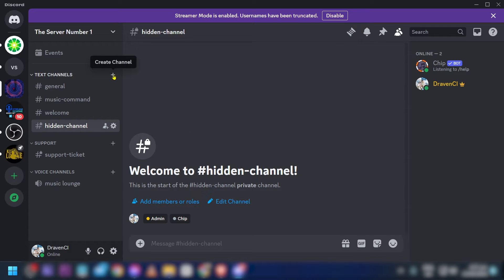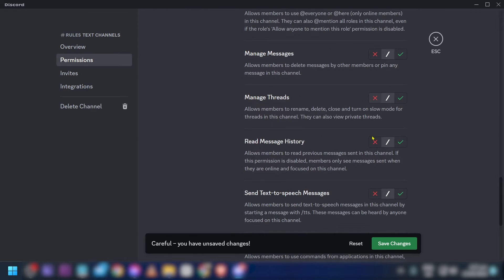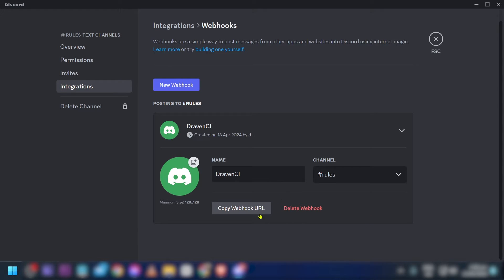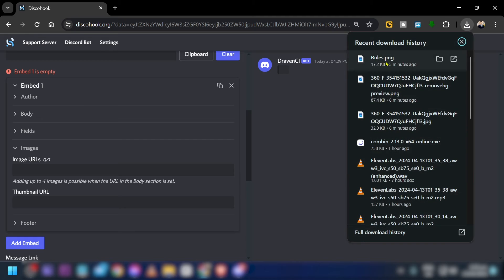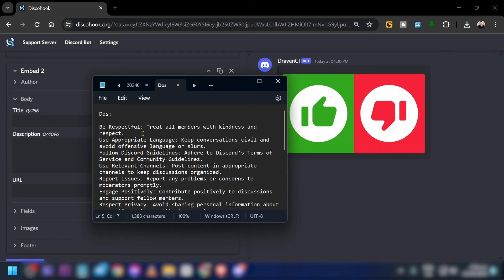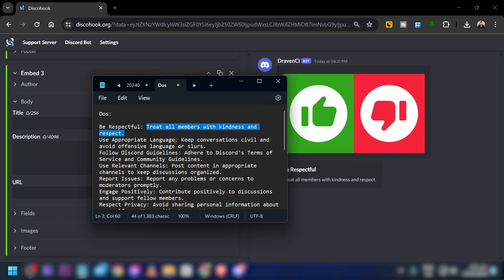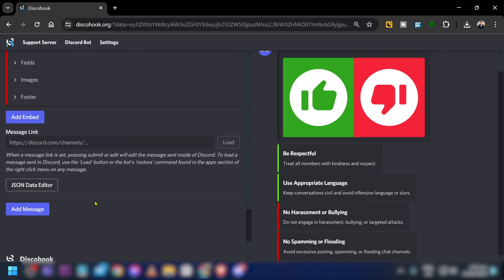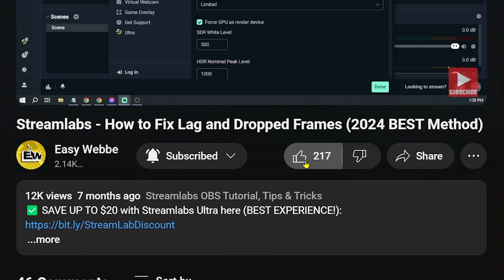How to Add Rules to Your Discord Server (SUPER SIMPLE!)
Did you know how to write rules in Discord? Here's how to make rules channel Discord. Watch this video and learn more about how to make a rules channel on Discord easily.